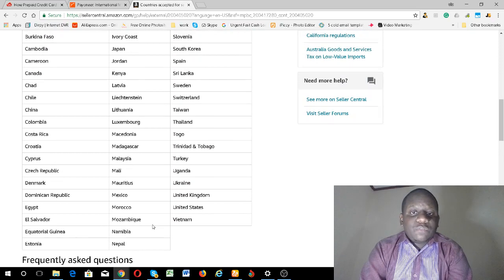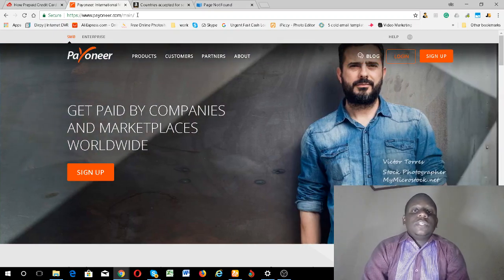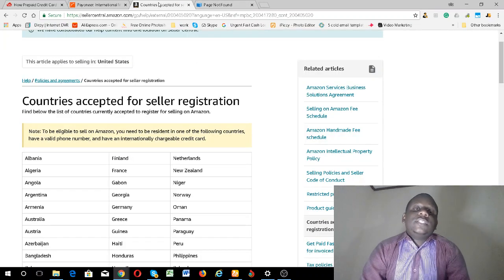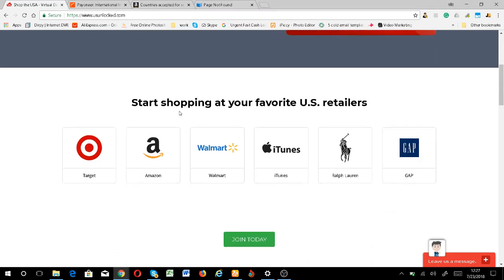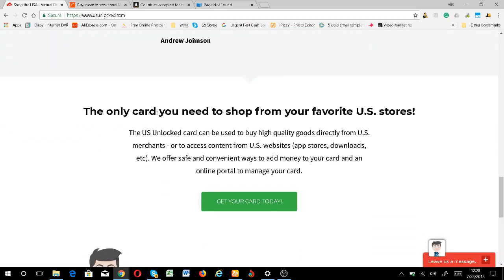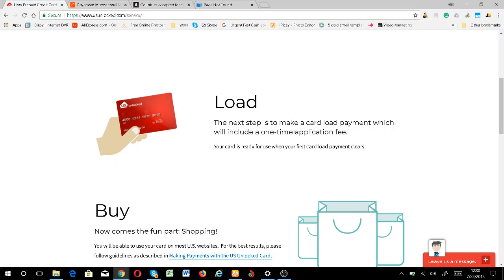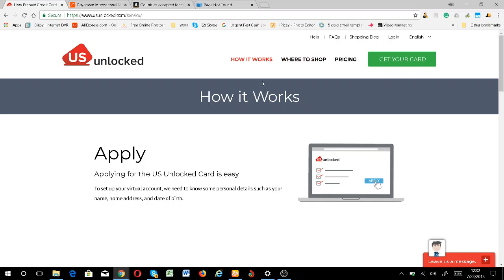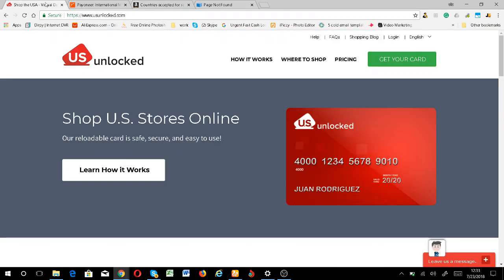New Tool: US-UNLOCKED!